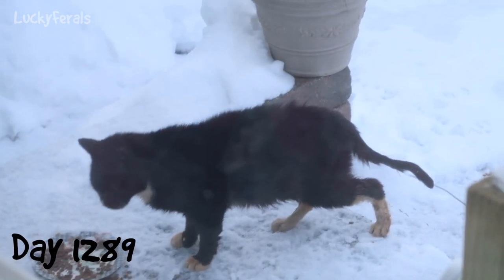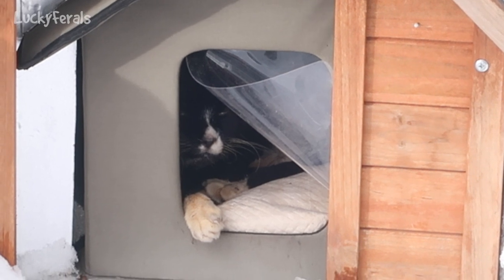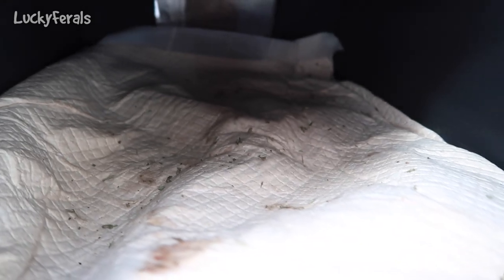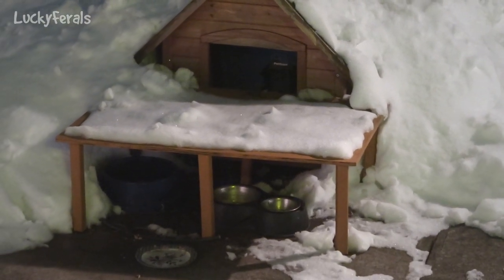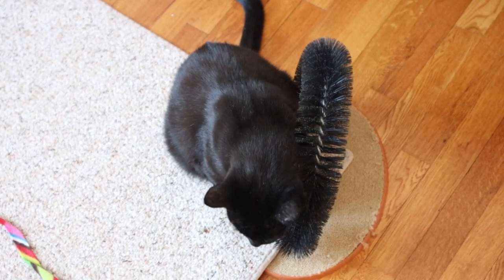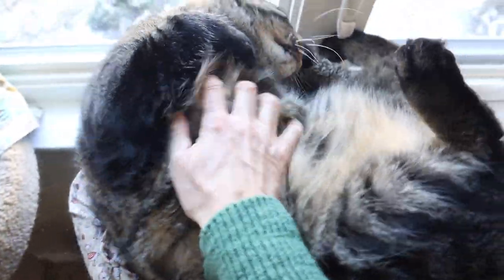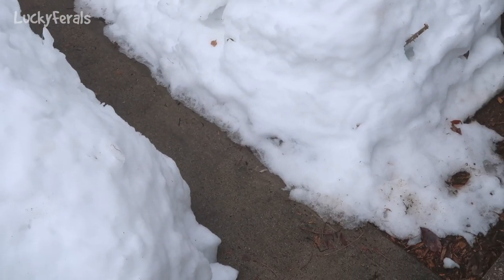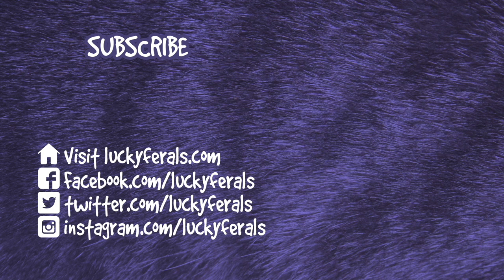Ditto’s Loves His House, Ducks On The Snow, Simba’s Silly Sitting * S4 E100 * Cat Videos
Season 4 Episode 100 of the Lucky Ferals cat family vlog features Ditto in his house, the cats watching ducks on the snow, Simba sitting silly and more including:

Day 1289 - Ditto slept in the heated cat shelter all night. Stella and Boo have a new favorite nature video - ducks and snow. I think it was the first time ever that Ditto had a nice warm bed to lay on. There were animal tracks through the snow. Hydrox and Ditto ate food. A raccoon came by to eat out of the feeder.

Day 1290 - Boo was watching duck videos. Boo was watching Hydrox and Ditto through the window. Simba sits on the cat tower in a very unique way. Boo watched duck videos all day.

Day 1291 - Ditto knocked over the flower pot. He took the training pad out of his shelter because he’s still figuring out how to use the door. I propped it open again to make it easier for hi. Hydrox ate food.

Thank you to our Patrons including:
Abril
C.R.Barboni
Danielle Coffroad
Miss Donna-Louise Cave
Maureen Kelly
Paul Carey
Michael Norton
Clyde S
pheline24
Kitty Sitting In The City
Bad Billy
Smartieplum
Zoa Langford
Lynne Nickle
Elaine James
Henry Hazel
Jeff Moon
Tim Sweeney
Dward's Kitties
Timothy Smith
Kim Ellis
Jazzy Sully